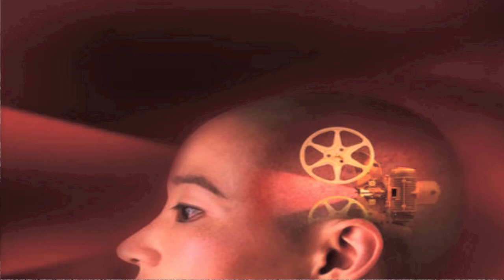Externalization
Externalization is an unconscious defense mechanism by which an individual "projects" his or her own internal characteristics onto the outside world, particularly onto other people.